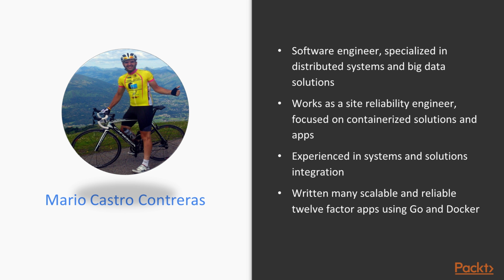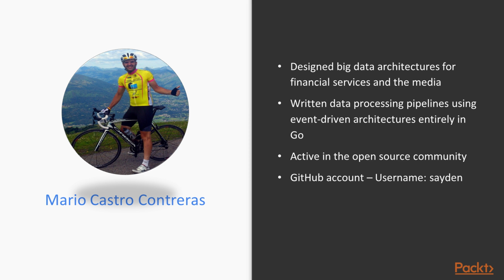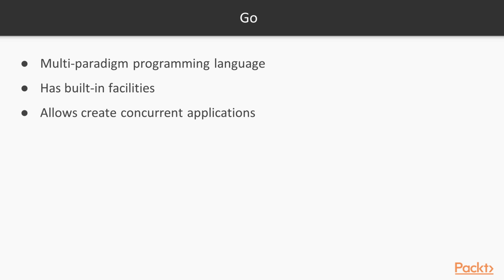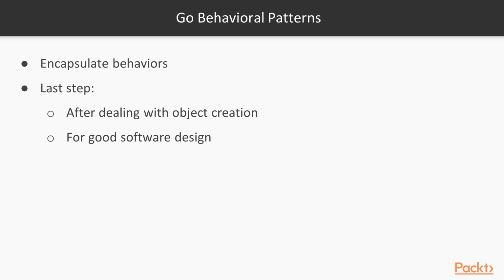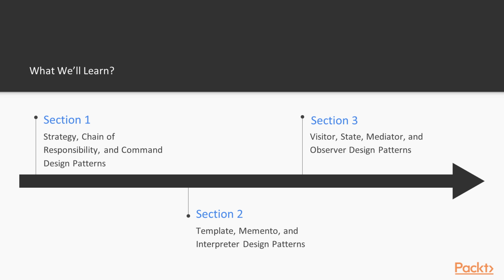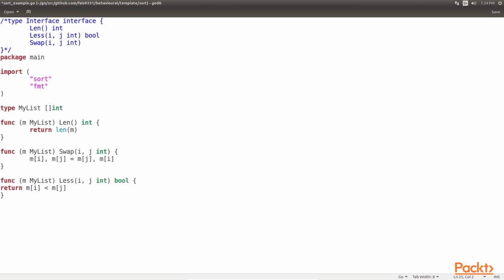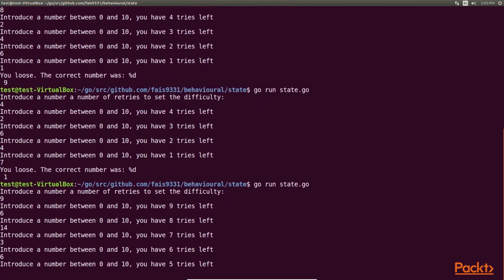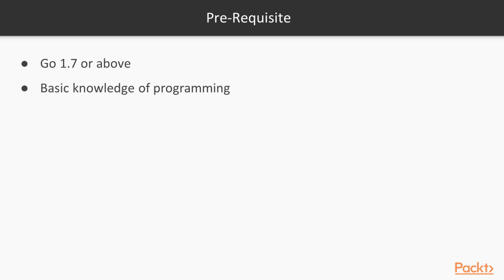Go Behavioral Patterns : The Course Overview | packtpub.com